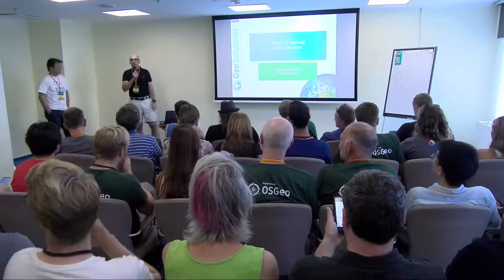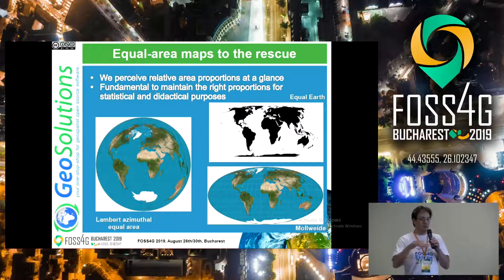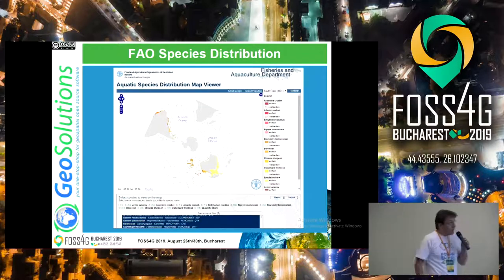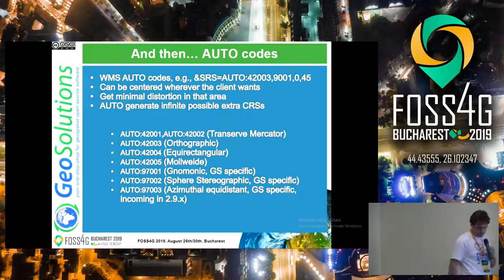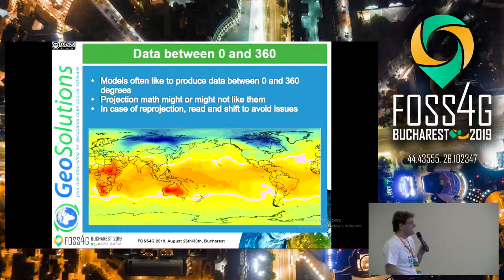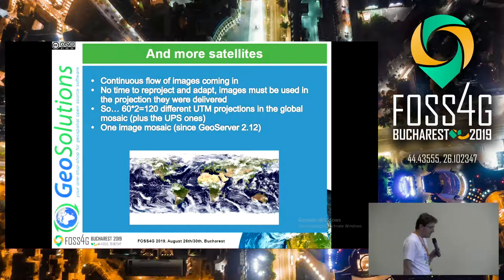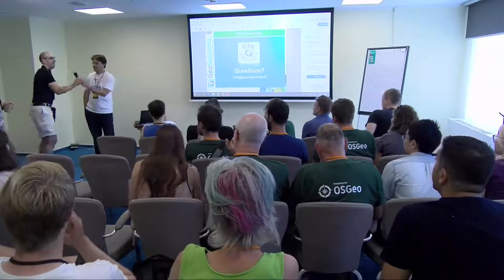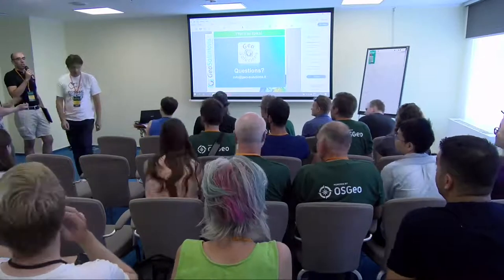2019 - Mapping the world beyond Web Mercator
Most popular mapping presentations today, ranging from clients to servers, show and discuss only maps in web mercator, the popular Mercator derived projection used by OSM as well as most commercial tiles providers.

There is however an interesting, exciting world of map projections out there, that are still being used in a variety of context. This presentation will introduce the advancement made in GeoTools and GeoServer to handle those use cases, where users have a worldwide data set, and need to view all or part of it in multiple projections, some of which valid in a limited area,  and requiring the software to perform a proper display of it on the fly, without any preparation.

We’ll discuss GeoTools/GeoServer “advanced projection handling” manages to deal with these cases, wrapping data, dealing with the poles and the dateline, cutting on the fly excess data, densifying on the fly long lines as needed to ensure a smooth reprojection, for a variety of cases, ranging from seemingly innocuous datum shifts, maps having the prime meridian over the pacific, and the various tricks to properly handle stereographic, transverse mercator, Lambert conic and other limited area projections against world wide source data sets.

None

Andrea Aime